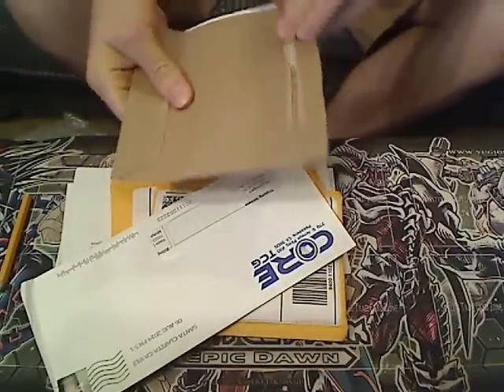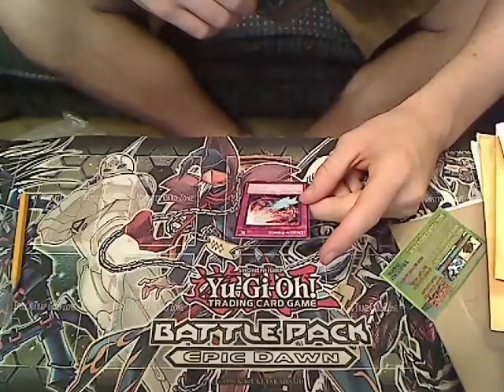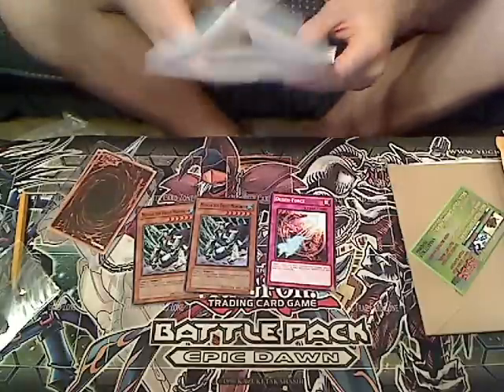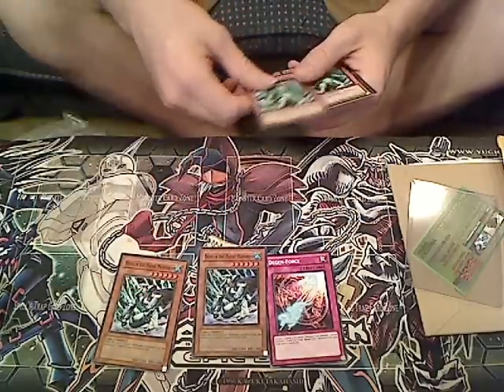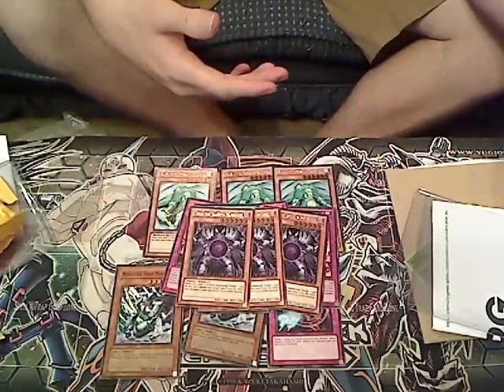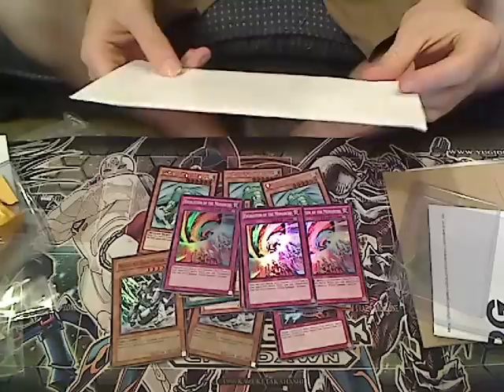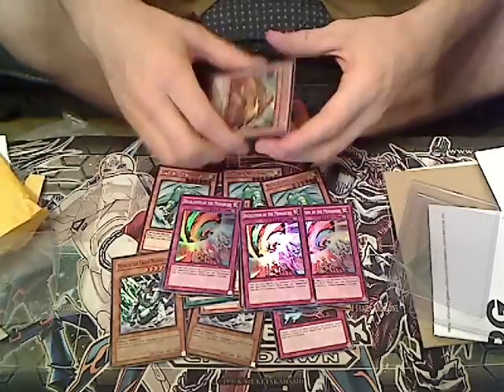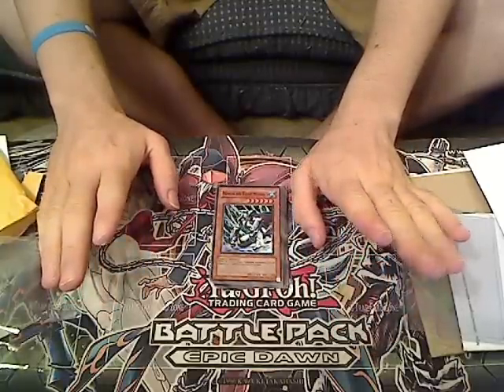Mail Call August 2014 (part 2)